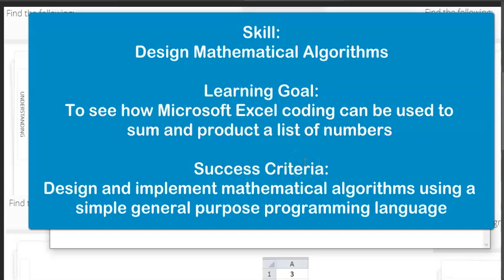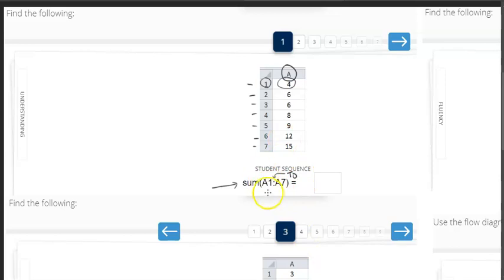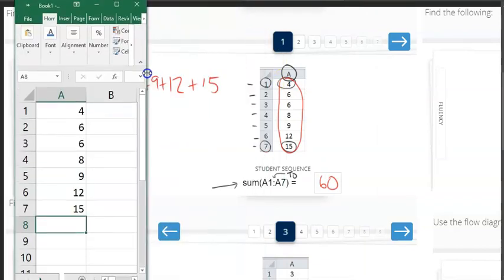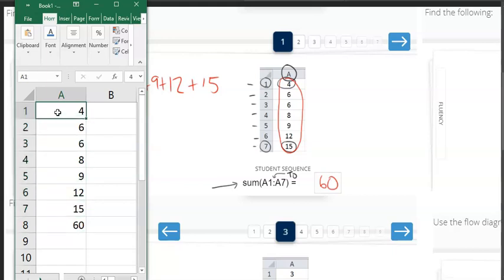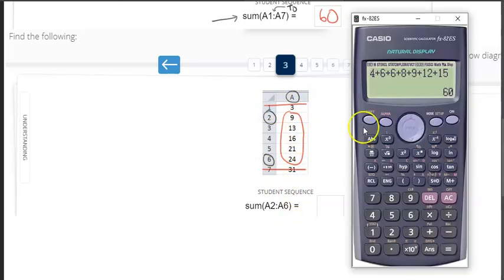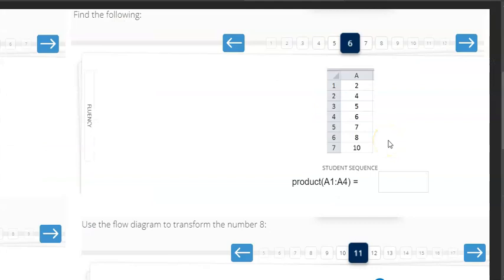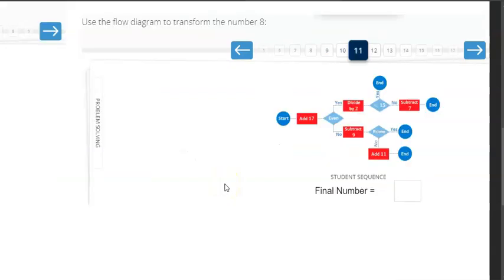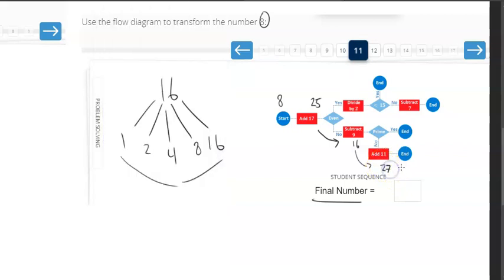Year 7 Maths - Patterns and Algebra - 10. Design Mathematical Algorithms